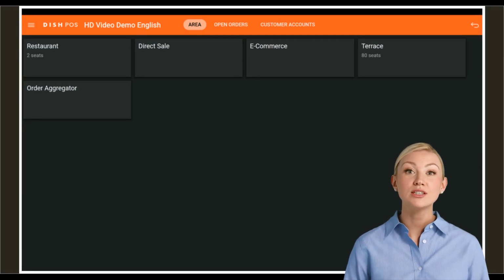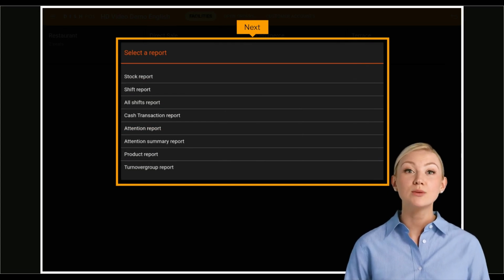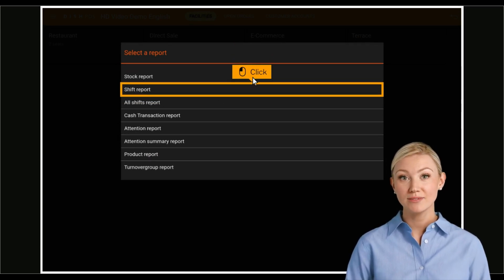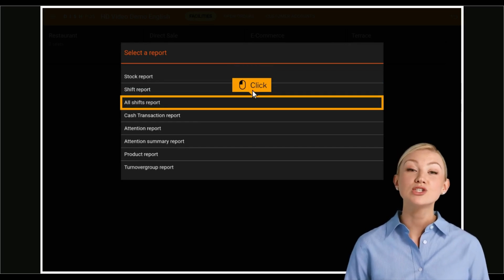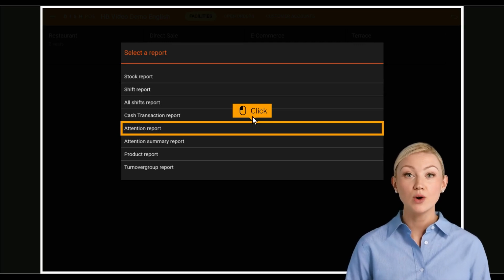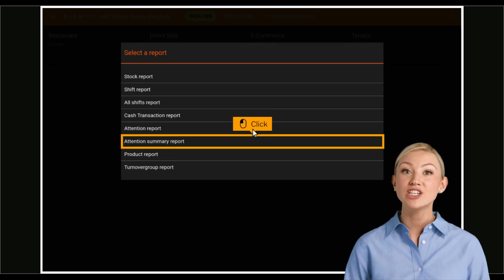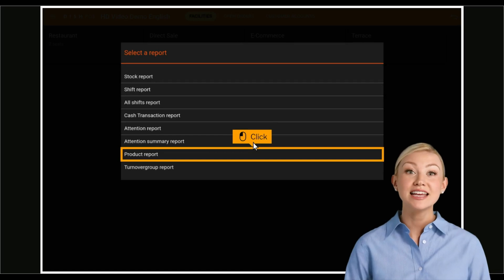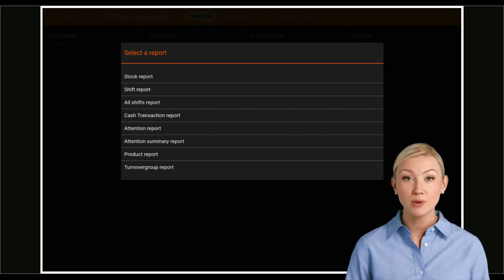DISH POS - How do I print reports from my device? (Tablet)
In this video, Emma is going to show you how to print reports from your device.

00:00 Intro
00:10 How to select the report to be printed
00:28 What each report includes
01:30 Outro